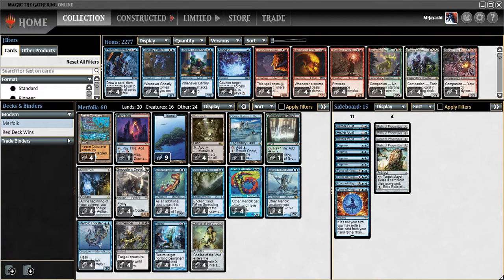MHayashi-Modern Mono Blue Chalice Merfolk-Deck Tech-League 2